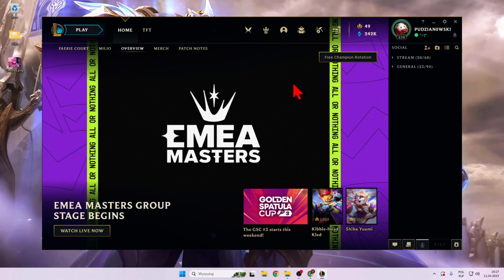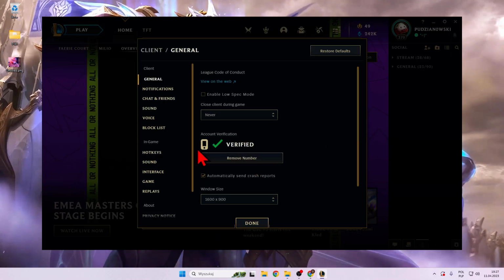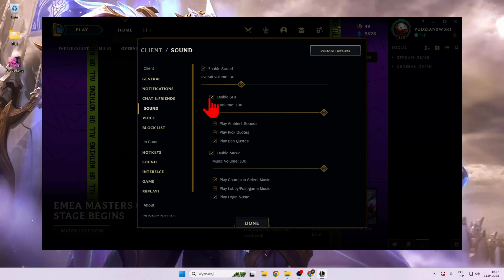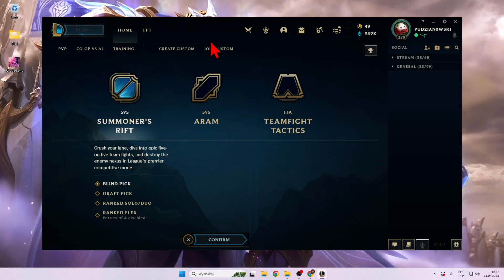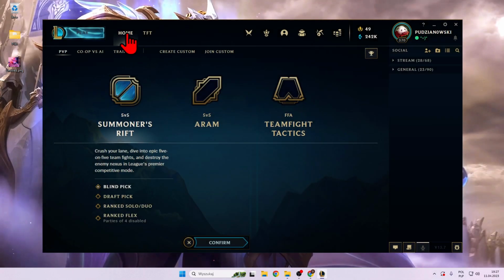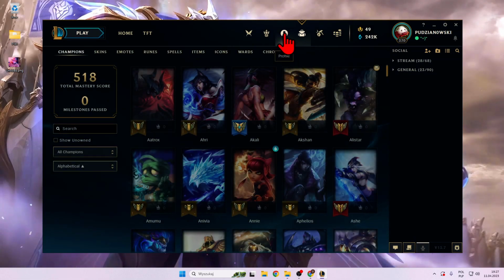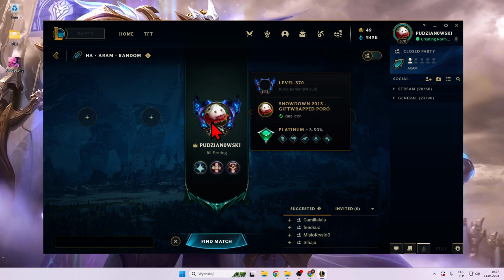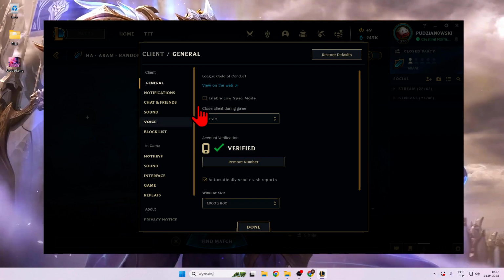How to Mute Client Sounds in League of Legends - Turn On / Off Navigate Sound & Lobby Music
In this helpful tutorial video, you'll learn how to easily mute the client sound in League of Legends. Whether you want to turn off the lobby music, navigate sound, or simply enjoy a quieter gaming experience, this step-by-step guide will show you how to toggle on and off the different sound options in LOL.

How to Mute Party Music in lol? How to disable lobby sound in league? how to remove navigane sound in league of legends? how to activate client sound in lol? How to Control Sound Settings in lol? How to Switch off champion select music in lol?